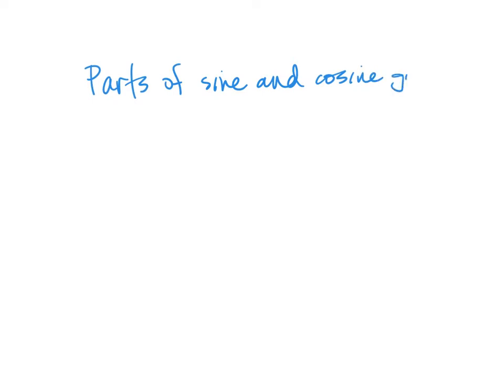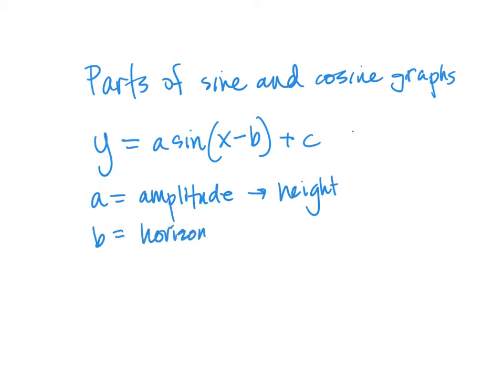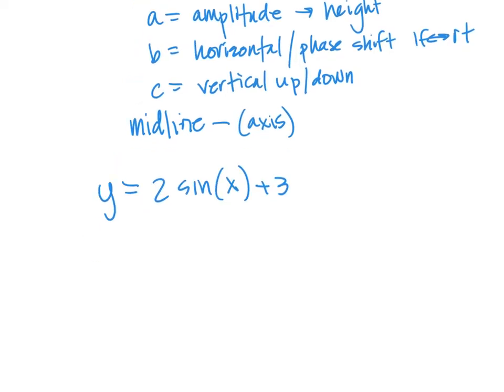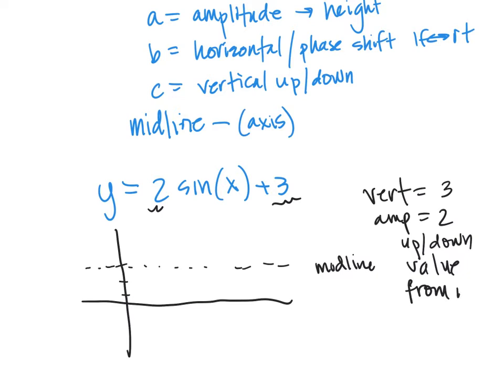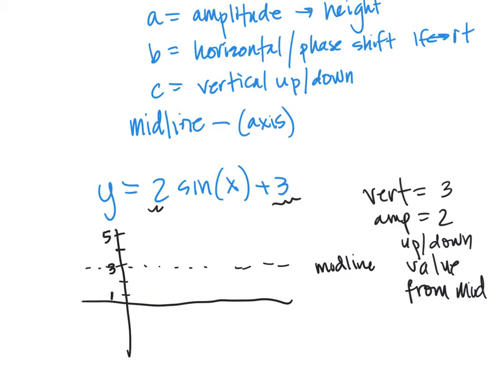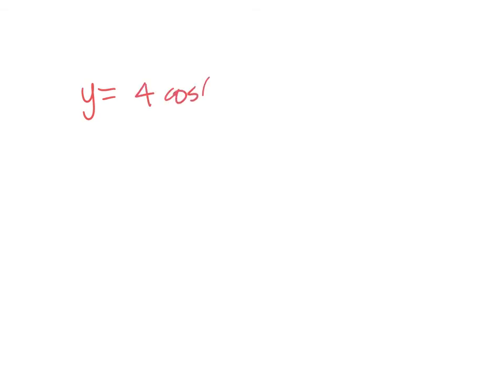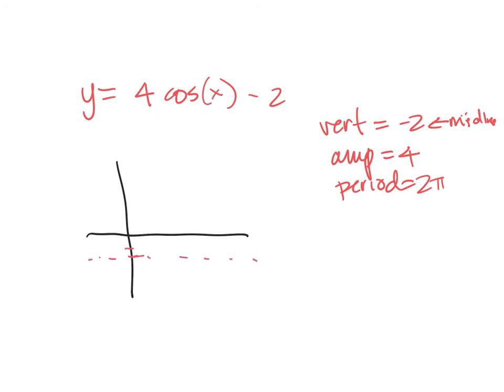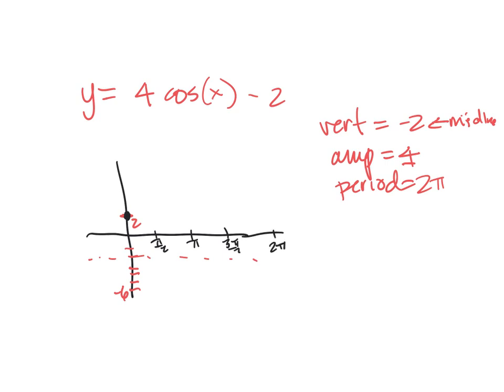Parts of trig graphs